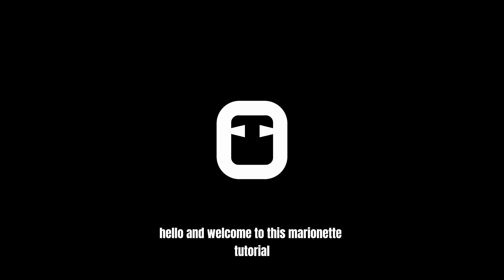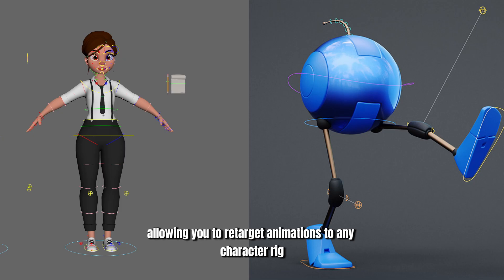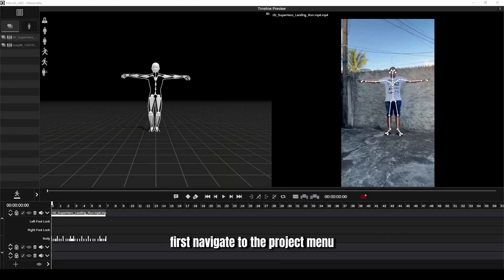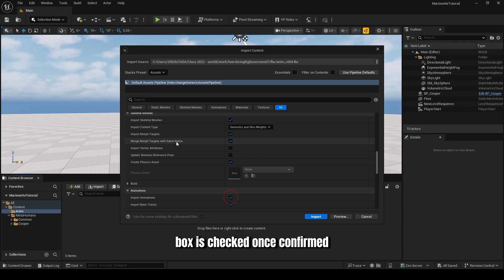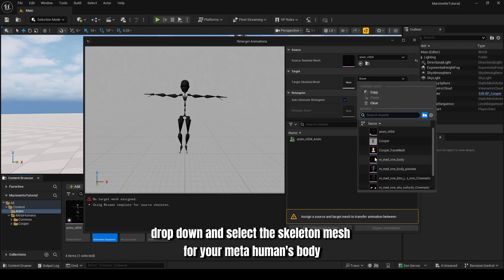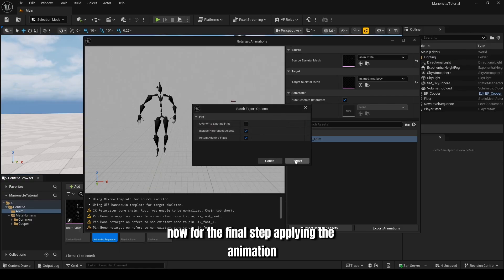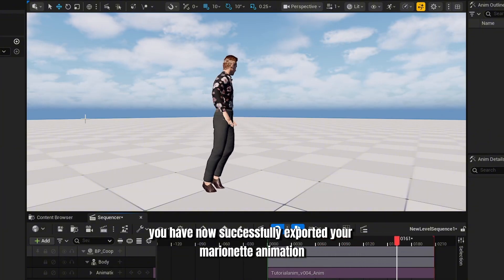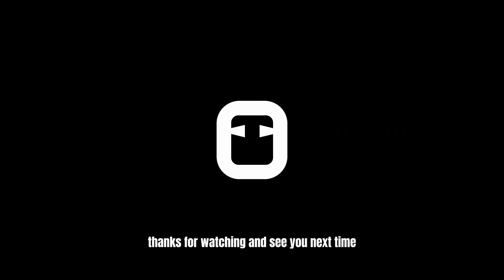How to Retarget Marionette Animations to MetaHumans in Unreal Engine | Tutorial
Hello, and welcome to the official Marionette tutorial for Unreal Engine!

Learn the fastest method for getting your AI-powered motion capture animations from Marionette and applying them directly to a high-fidelity MetaHuman character in Unreal Engine 5. We'll guide you through the complete export and retargeting process step-by-step.

This workflow is handled completely offline, giving you the speed and security you need for any project.

In this tutorial, you'll learn:
✅ How to export your animation from Marionette for Unreal Engine.
✅ The crucial import settings, including which skeleton to use.
✅ How to retarget your animation directly to a MetaHuman rig.
✅ How to apply your final animation in the Level Sequencer.

About Marionette:
Marionette is here to enhance your animation workflow. We provide a powerful, offline motion capture solution that is designed for complete capture and control.

Using just a single camera, you can capture your performance and then control it fully on the platform you choose through our plugins. And because Marionette runs completely offline, it means no cloud, no waiting for uploads, no credit-spending limitations, and total privacy, as all your data stays securely on your machine.

00:00 - Introduction & Recommended Workflow
00:43 - Exporting the Animation from Marionette
00:59 - Importing the FBX into Unreal Engine
01:22 - Retargeting the Animation to a MetaHuman
02:00 - Applying the Animation in the Level Sequencer
02:18 - Final Result & Outro